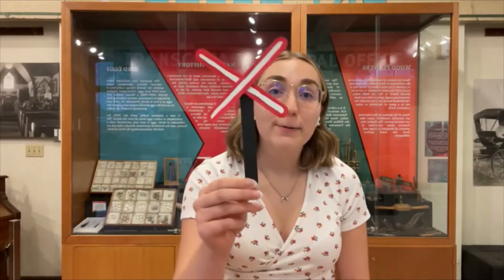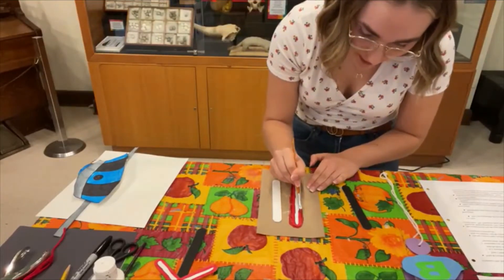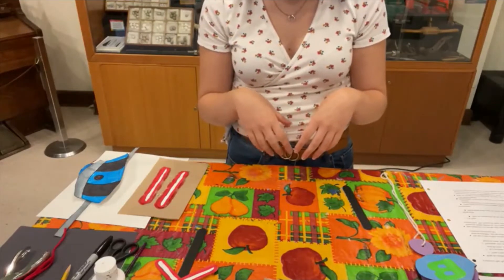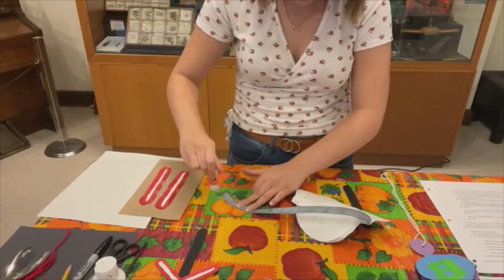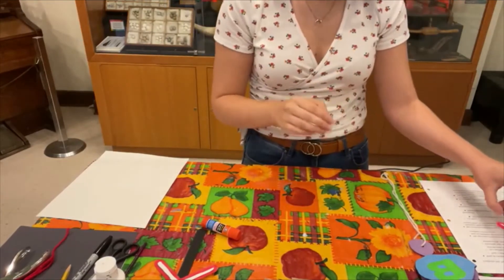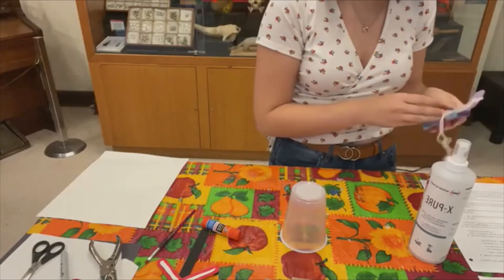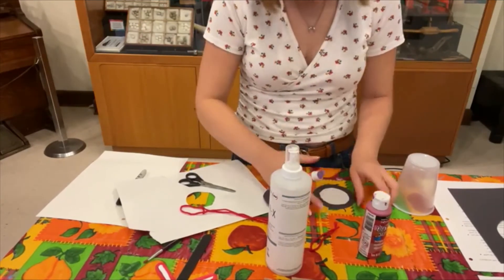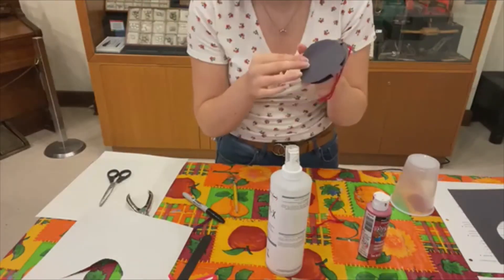Craft with Us - Become a Conductor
Join us every week in July and August for Craft with Us! Create crafts related to the theme of the week and Transcona history! You can tune into Craft with Us every Monday, Wednesday, and Friday at 2:00 pm CDT on Facebook Live on the Transcona Museum page.

New this summer, we will be selling craft kits! Each kit is $5 and contains all the supplies needed for 1 week of crafts. Kits can be purchased online and picked up at the museum. Questions about the kits? Give us a call and we can help!